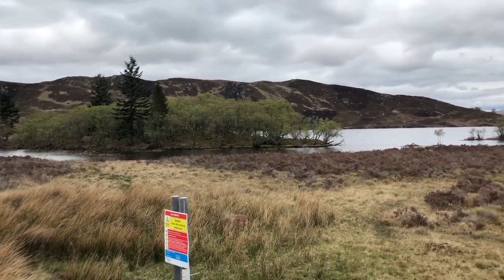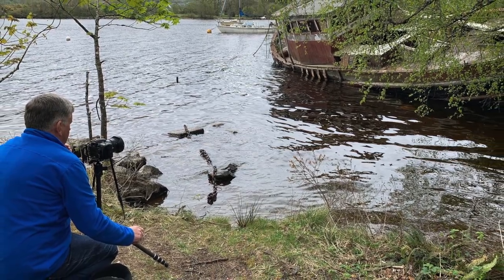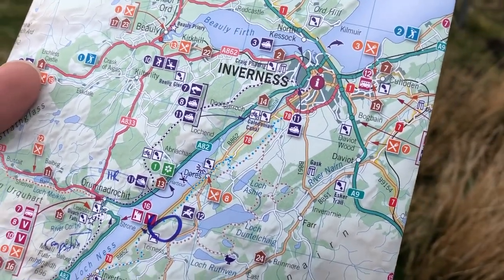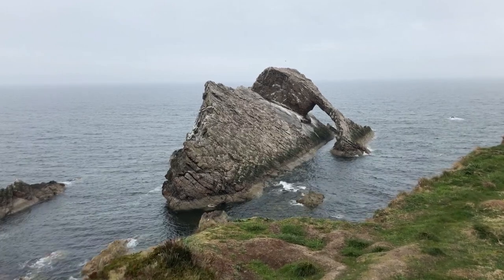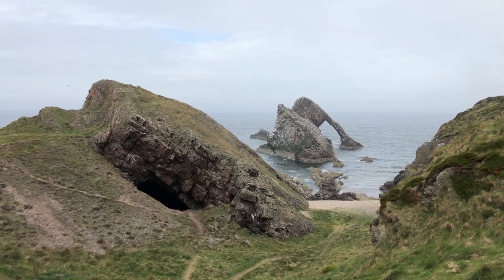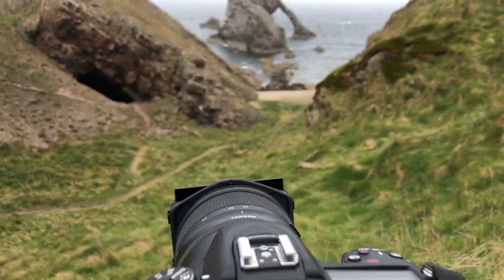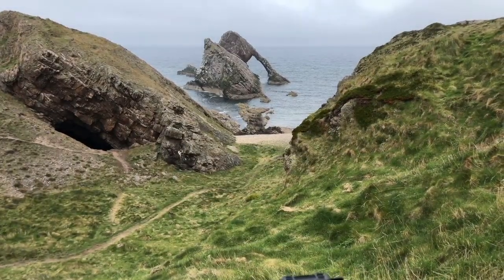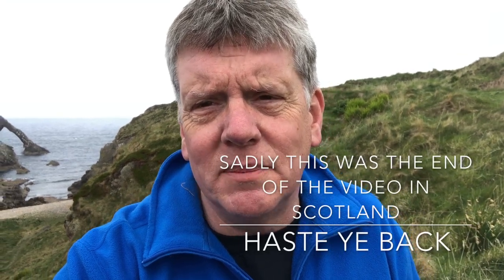Inverness pt2 - Loch Ness & Bow FIddle Rock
Inverness road trip pt2, recce drive around Loch Ness taking in the views and a visit to Bow Fiddle Rock.
Did he or didn't he, complete his ride?